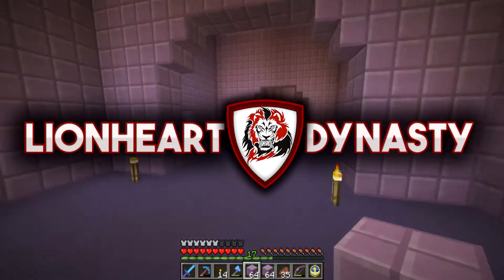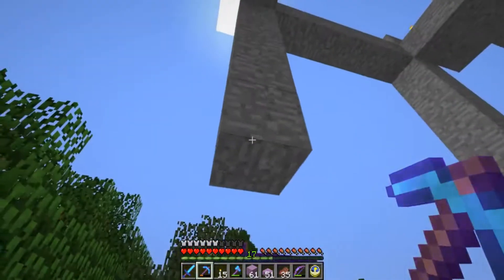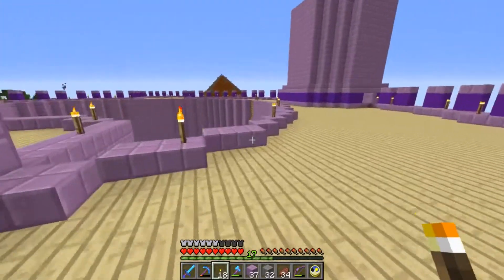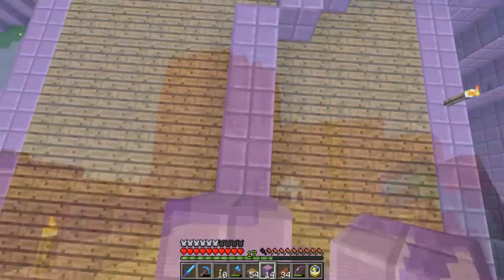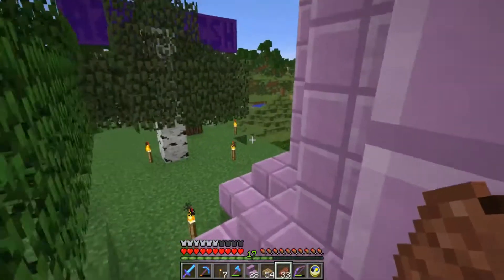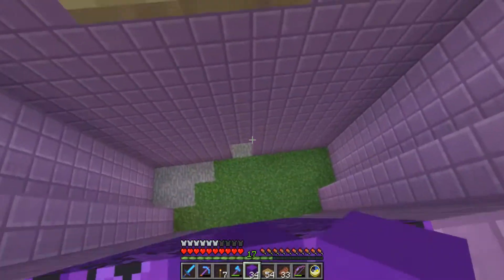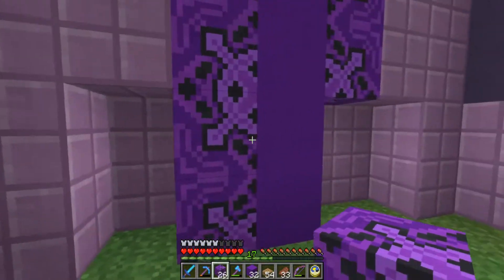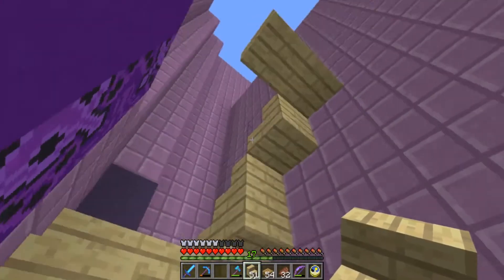Lionheart Dynasty (Vanilla SMP) - #9: The Final Tower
Today we're finishing up last of the major structures on the castle!

Vote for Lionheart's Member of the Month, every month!

Lionheart Dynasty SMP is a private, whitelisted server running Vanilla Survival 1.12.2
The Lionheart Dynasty

End screen graphic by Reddit user anarquizicism

Sweet